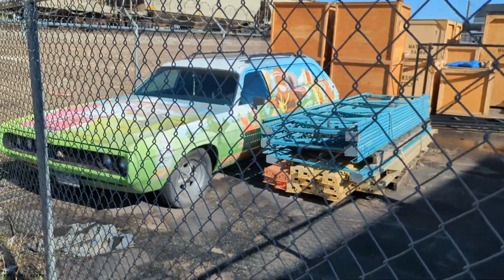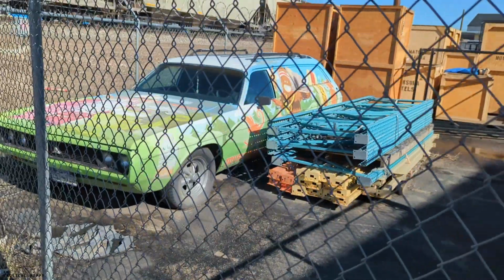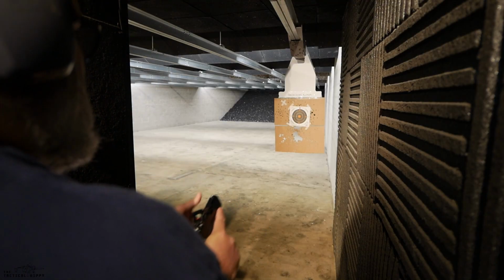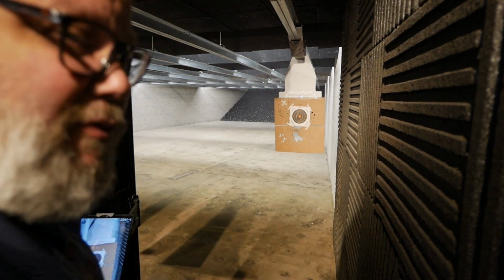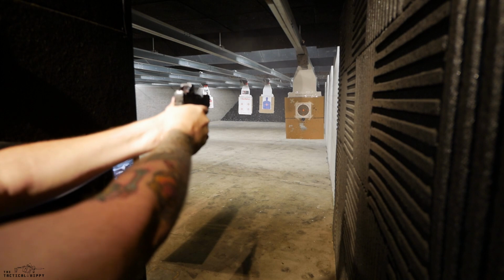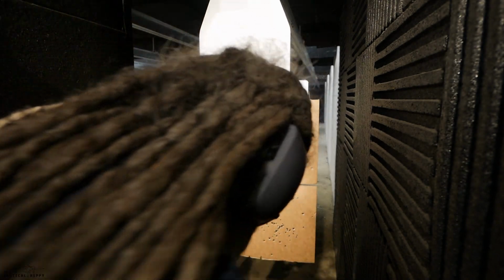Shield Arms Mags for the Glock 43x - Final Verdict?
In this video I finally figure out the issue with my Glock 43x. What's been your experience with Shield Arms Magazines? Leave it in the comments below.